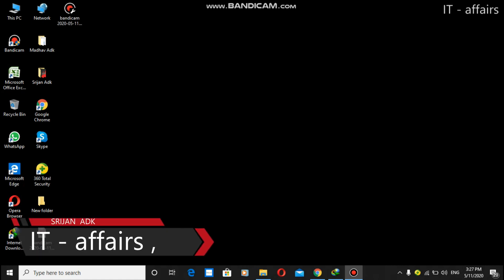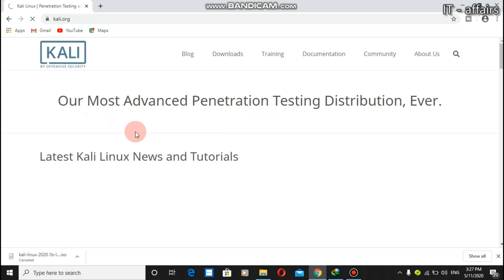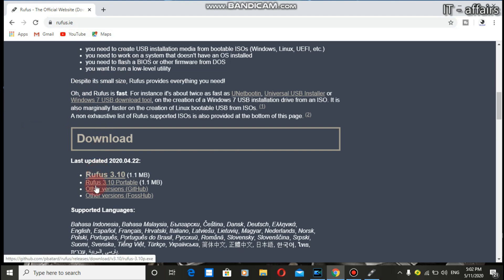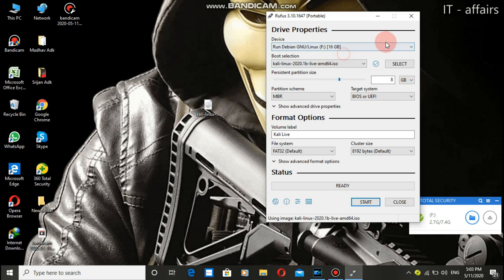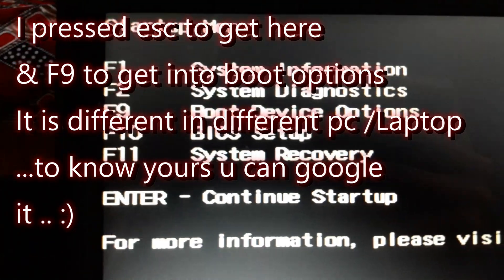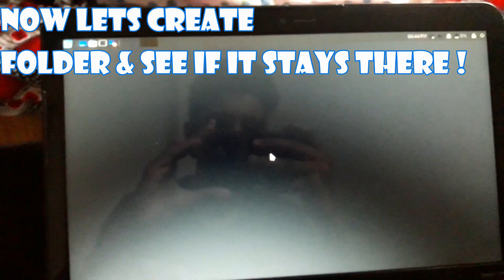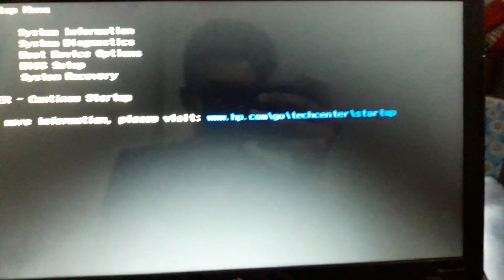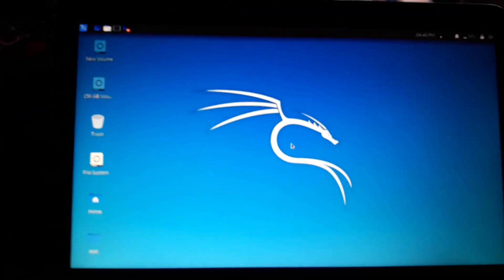How to make Live persistence Kali Linux 2020.3 USB Drive | Latest Kali Linux Live USB (persistence)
Hey Friends , In this video I'll show you how to make live persistence USB drive of Kali Linux latest version in most easiest way..from which you'll be able  to  load your kali Linux machine from where ever you want start your job or work...so if you get any problem while making your fully loaded USB drive.
** Notice **
{  Although this video shows you how to make live persistence USB DRIVE for Kali Linux 2020.1 ..the process is same for Kali Linux 2020.2 also... }